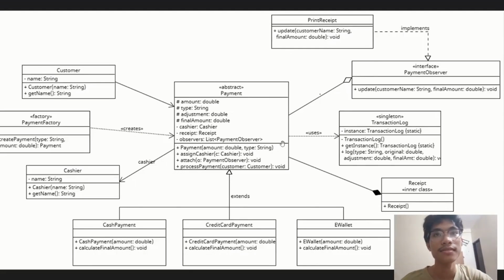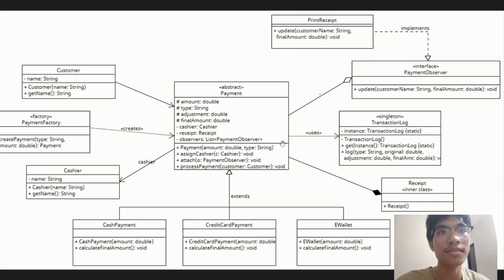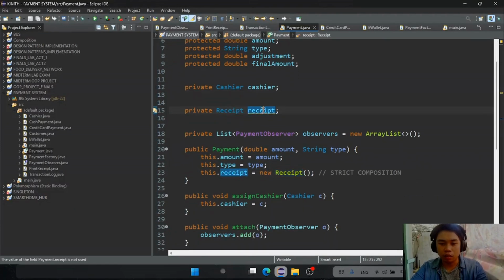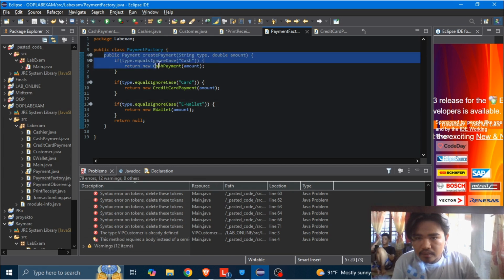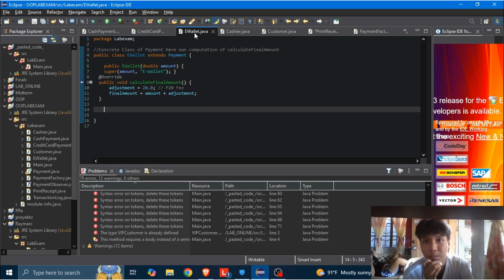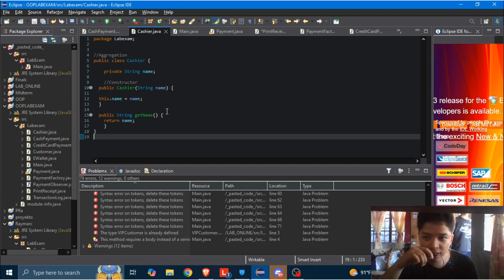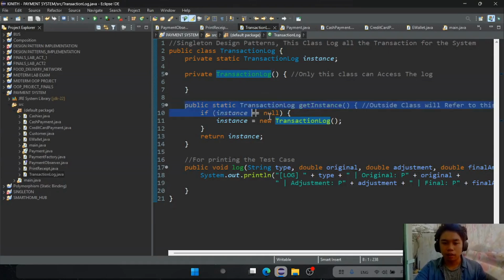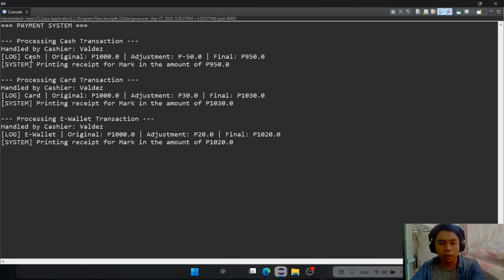FINALS LABORATORY_EXAM_IN_OOP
PRESENTOR & EXPLANATION TIMESTAMP

0:00 -- 3:46: ROY, WILSON REBULLO (UML DIAGRAM EXPLANATION)
3:48 - 6:38: PAMA, KENNETH N. (PAYMENT CLASS)
6:43 - 7:45: PUNONGBAYAN, MARKJAMES (PAYMENT FACTORY)
7:48 - 10:35: VALDEZ, MICHAEL ANGELO (EWALLET CLASS, CREADIT CARD CLASS, CASH PAYMENT CLASS)
10:36 - 11:36: PUNONGBAYAN, MARKJAMES (CUSTOMER CLASS)
11:38 - 13:17: PASAGUE, RAYMARC (CASHIER CLASS, PRINT RECEIPT)
13:22 - 17:16: PAMA, KENNETH N. (TRANSACTION LOG & MAIN TEST CASES )